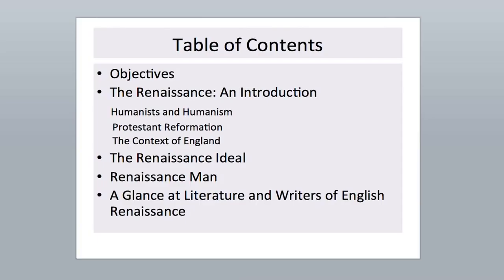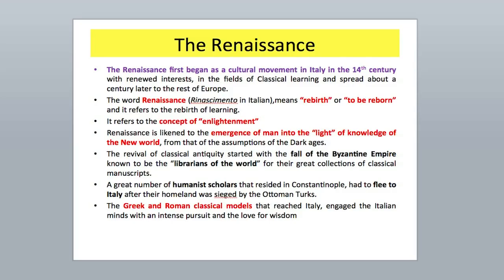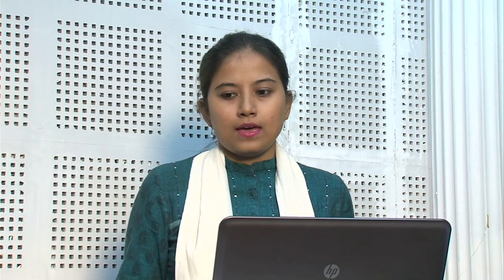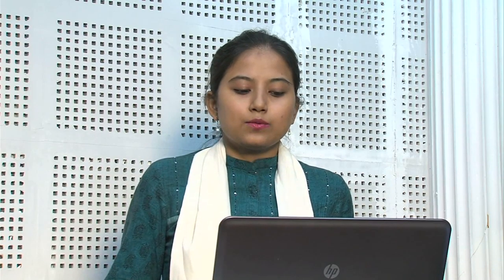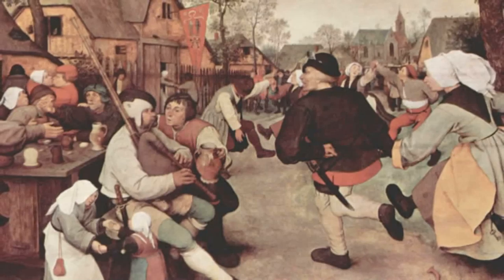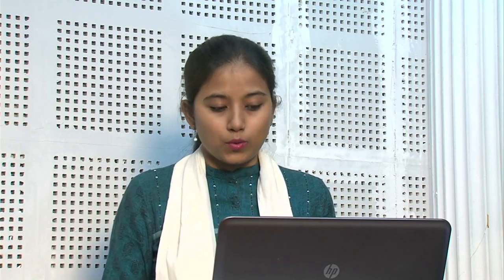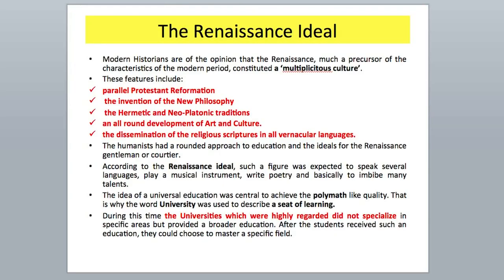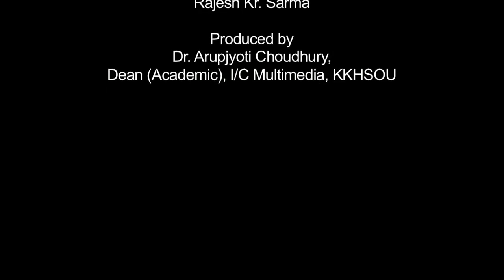The Renaissance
Presented By: Pallavi Gogoi
Camera, Graphics and Editing: Rashmi Duwarah
Programme Assistants: Gitali Kakati, Hemprokash Mout and Rajesh Kr. Sarma